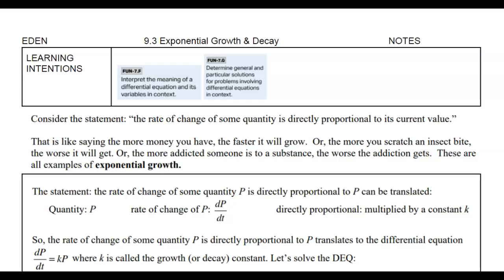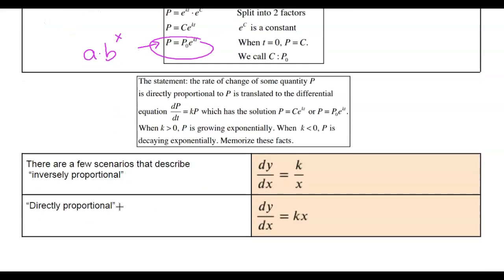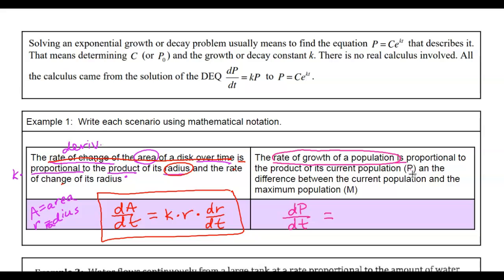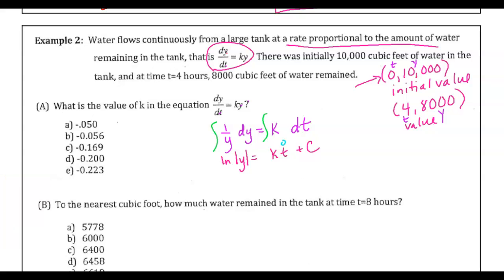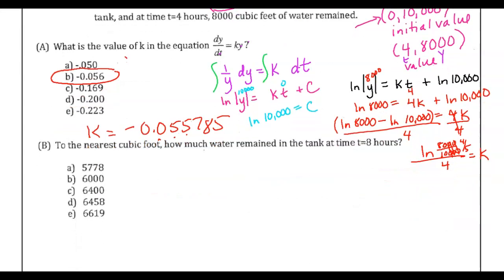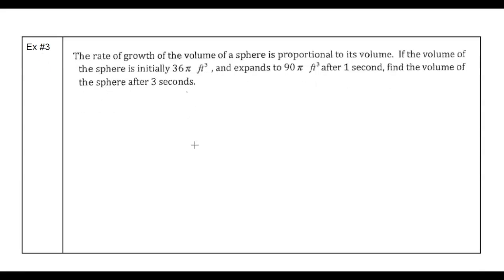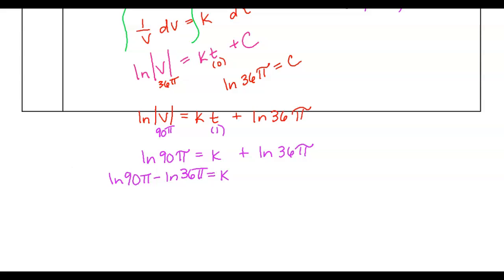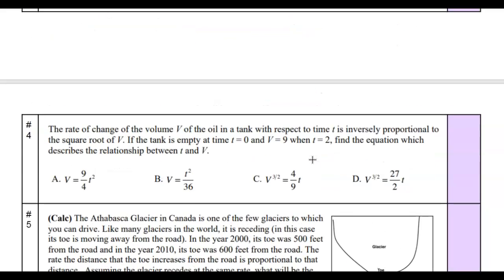9.3 Exponential Growth & Decay (Calculus)